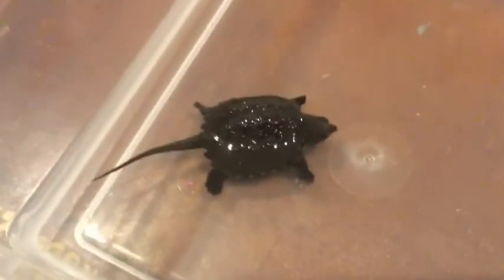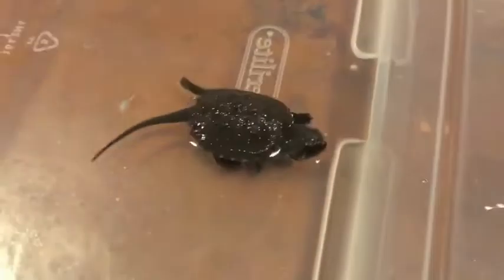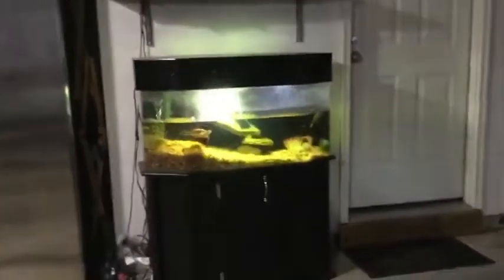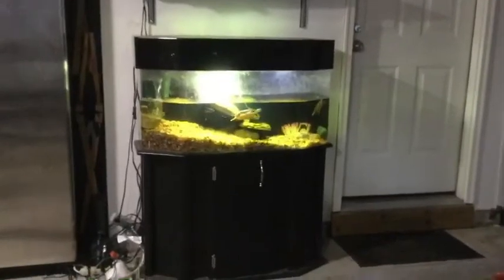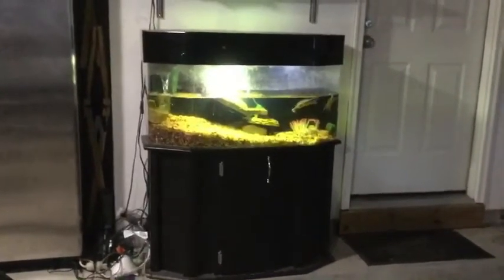MY NEW BABY SNAPPING TURTLE! AND MY NEW HUGE AQUARIUM!!! PLEASE VOTE FOR NAME IN VIDEO!!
I want to know when to upload my beef jerky video, so please comment when and I’ll upload it then! I am so happy to have my baby snapping turtle! I need a name though... so I’ll see what I can do and if I can’t come up with anything I’ll let you choose! Actually now that I am thinking I’ll put a poll in the video. Please vote so I know what name I shall use!